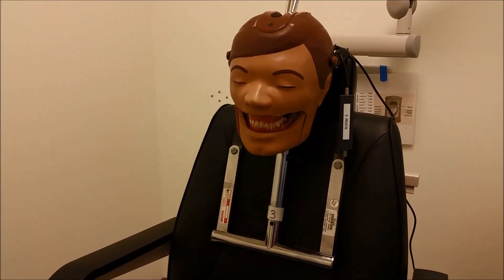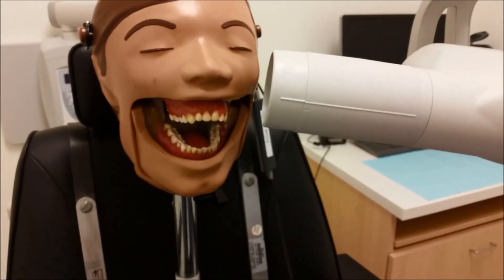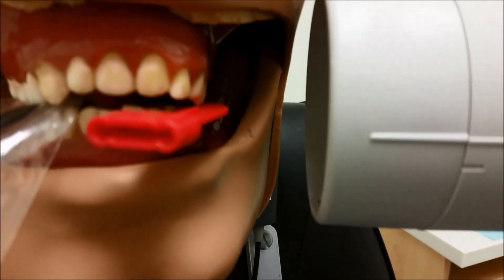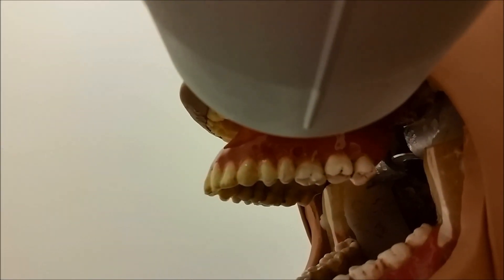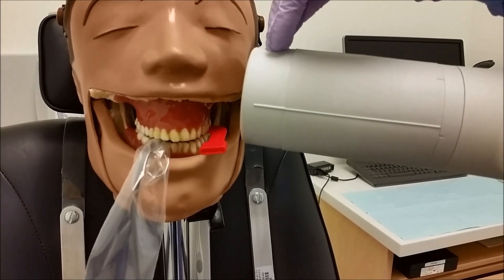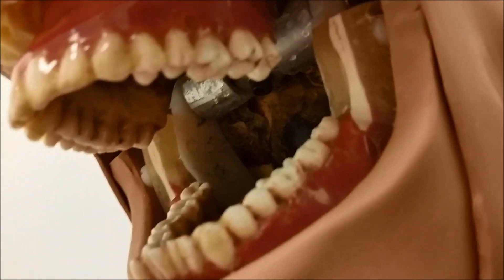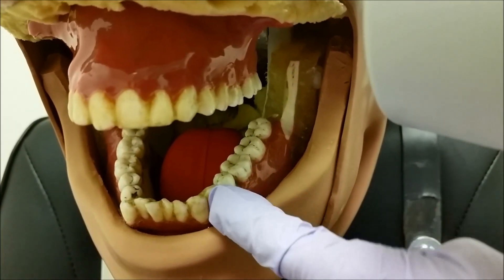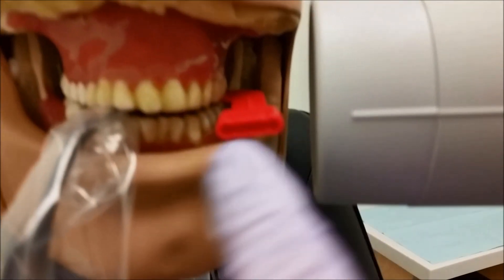Bitewing Technique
Bitewing technique using wired sensors, XCP and JadRad for OHSU School of Dentistry students. Includes a canine/premolar bitewing, premolar bitewing and molar bitewing radiograph.